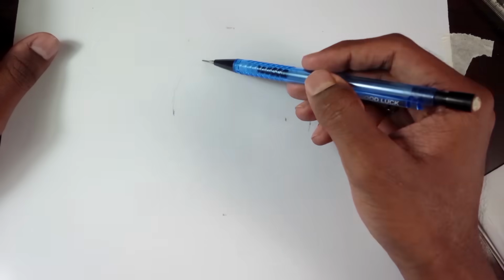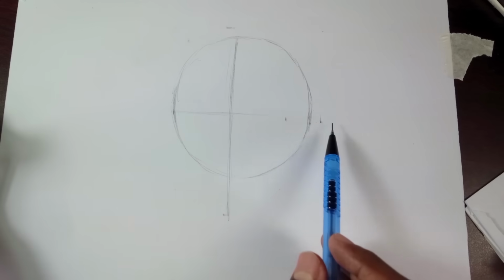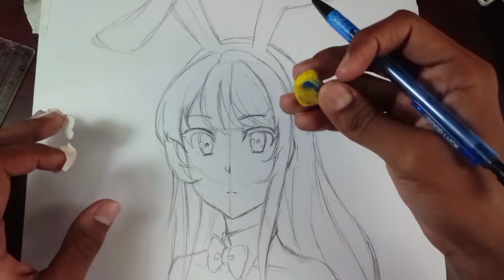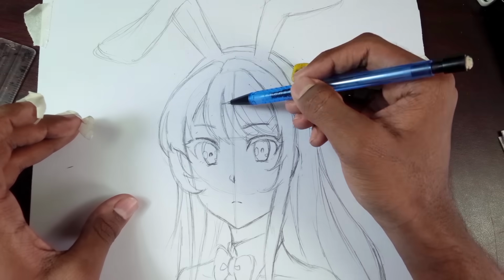🌀Drawing - Bunny Girl (Sakurajima Mai ) 🌀| Seishun Buta Yarou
🌀Drawing Bunny Girl (Sakurajima Mai ) 🌀

Anime : Seishun Buta Yarou wa Bunny Girl Senpai no Yume wo Mina

⏳Time :7 hours

Tools: Faber castell classics
            Faber castell polychromos
            markers, white gel pens
            Unipin and micron outliners

Camera : Blackberry Z10

Track 2 :Hip Hop Rap Instrumental (Crying Over You) by Chris Morrow 4

Drawing Seishun Buta